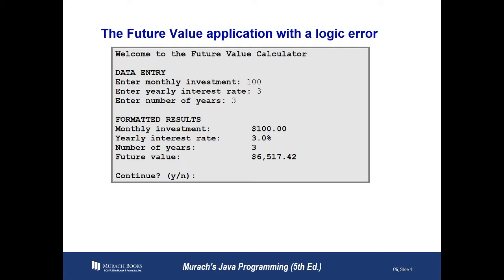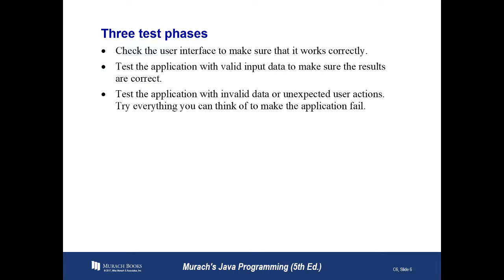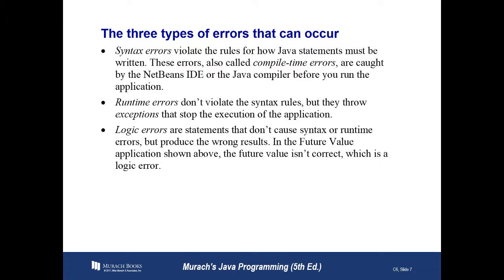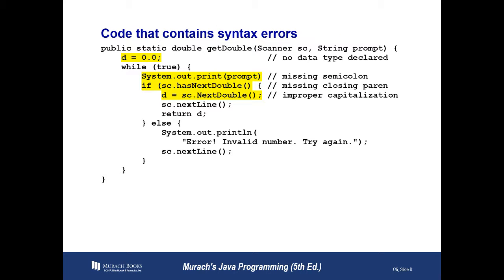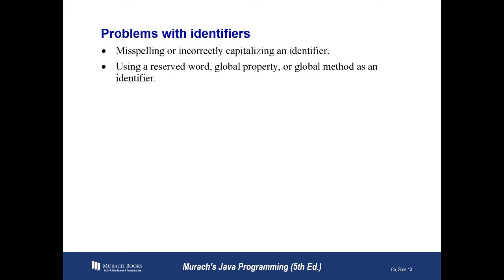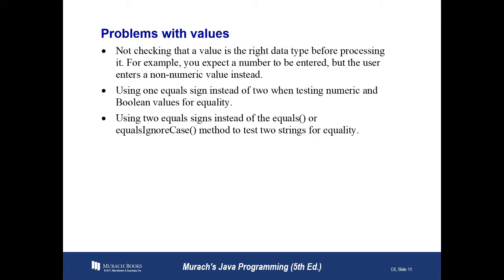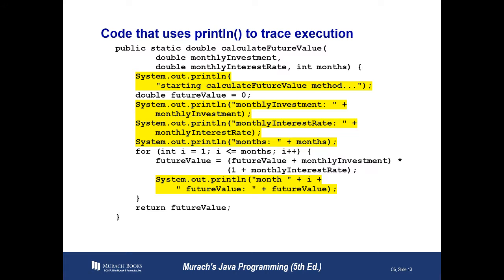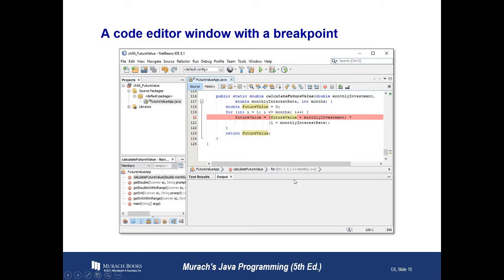CIS170 103 FA18 Week09 Ch 6 part 1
Types of errors, testing and debugging options for Java using NetBeans